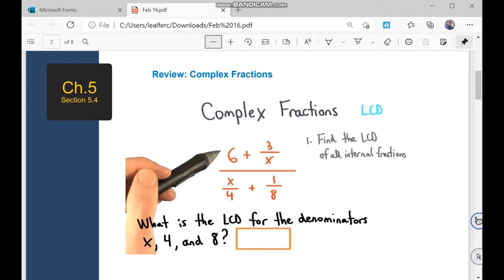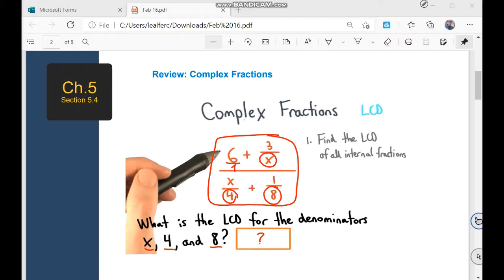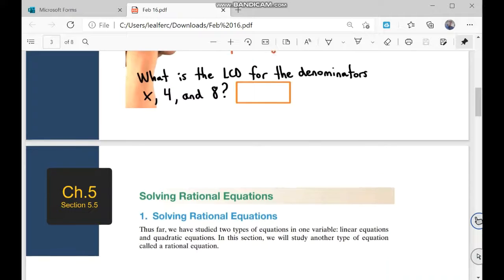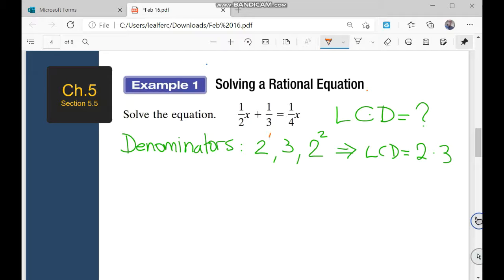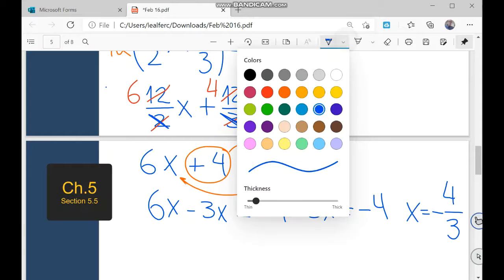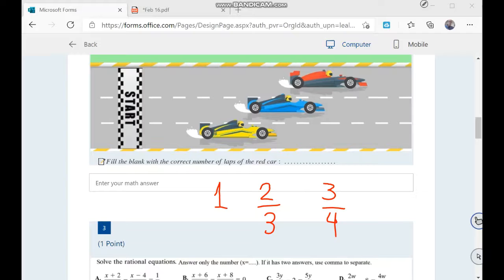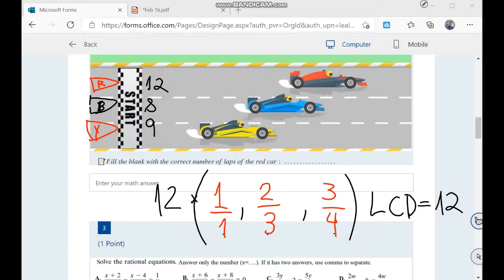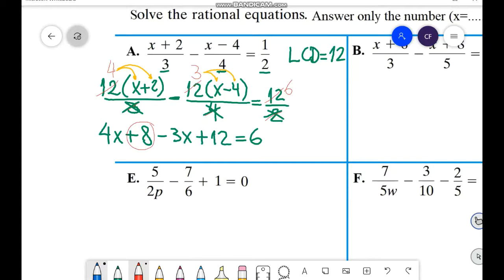Feb 16 MCR